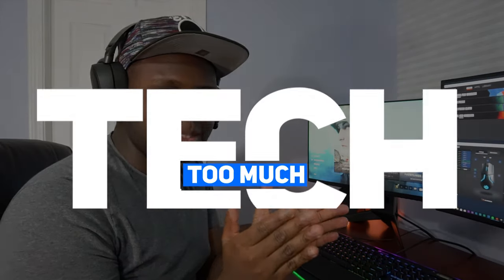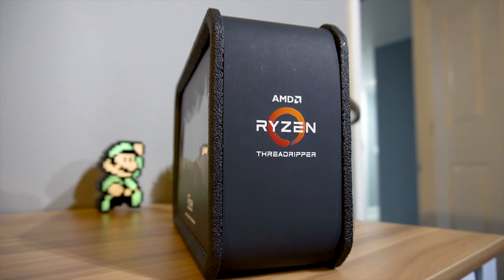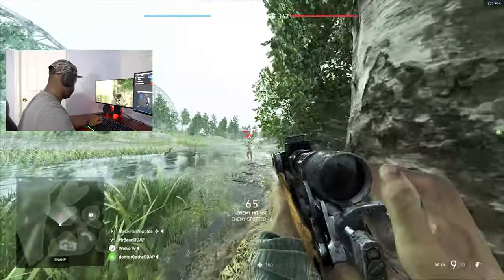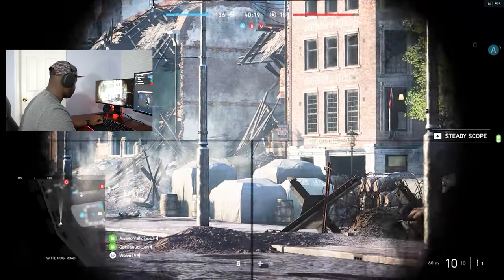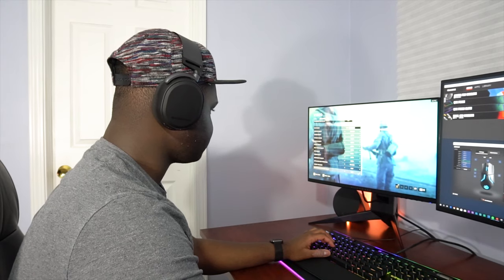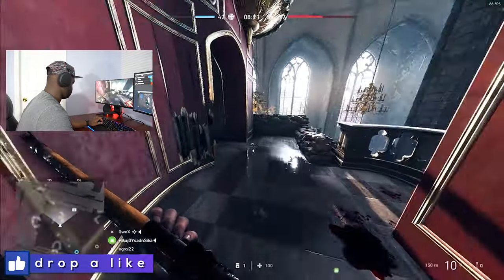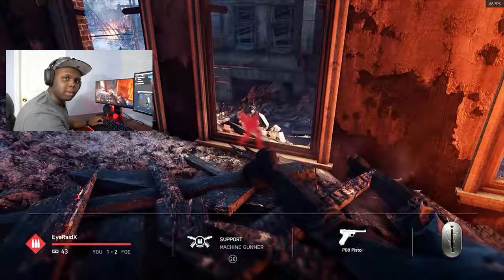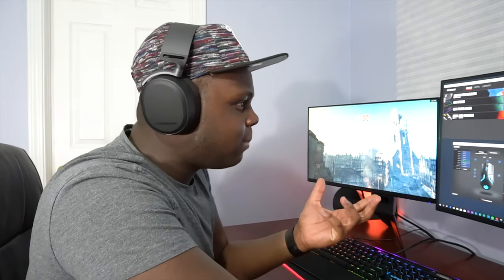RTX 2080 AND THREADRIPPER...DOES IT WORK WELL?🤔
SO. HOW BAD DOES RAY TRACING DESTROY YOUR FRAME RATE? Well the answer is it destroys it haha! As we can see even with incredibly powerful hardware, went from running 130-145 frames per second without ray tracing, but witching DXR Ray Tracing on dropped us all the way down to 75-95 frames per second. I honestly think ray tracing does have a place in the market and this is something that we should expect to see in the next 2 generations of consoles I think would be a much better fit! But currently there are only 2 games that support DXR and that's Battlefield BV as shown and Shadow of the Tomb Raider so we will have to hope that within the next year more companies start developing more games with ray tracing!

BY THE WAY THE RTX 2060 IS COMING OUT REAL SOON FOR $350 AND YOU CAN TRY OUT RAY TRACING AND NOT MAX OUT YOUR 18 YEAR OLD CREDIT CARD🤓

PC Specs for you nosey individuals😅
Ryzen Threadripper 2950X:
Corsair Vengeance RGB Pro 32 GB (x2):
Asus RYUO 240 Cooler:
NVIDIA RTX 2080 Founders Edition:
Gigabyte X399 Aorus XTREME:

All sponsored links and comments will contain the word "SPONSOR" or "AD." Any additional revenue stream will be disclosed with similar verbiage. All sponsored links and comments will contain the word "SPONSOR" or "AD." Any additional revenue stream will be disclosed with similar verbiage.